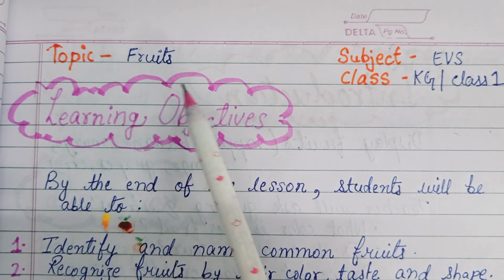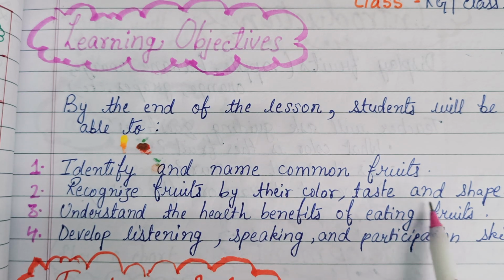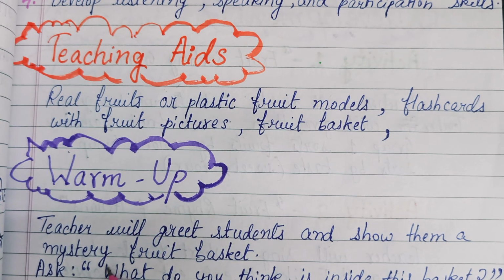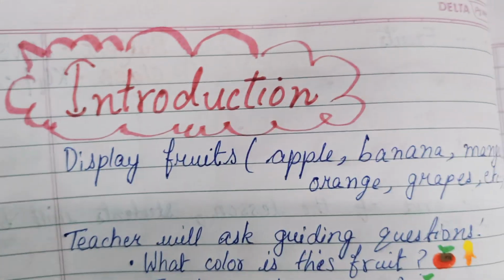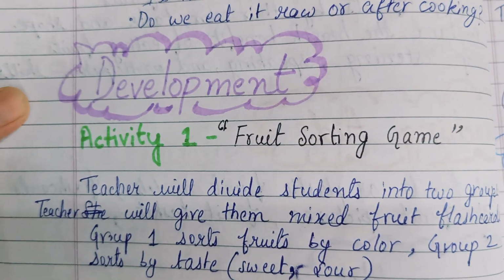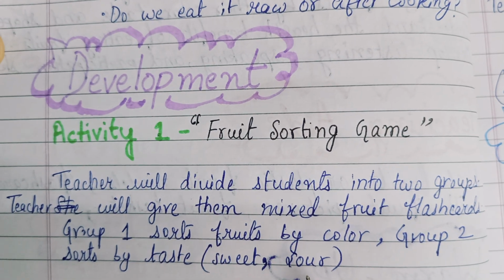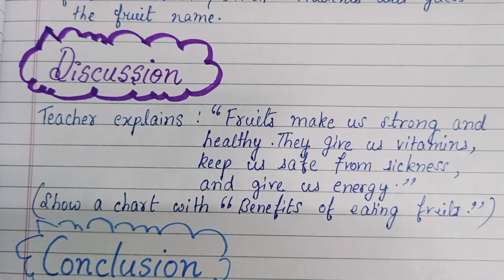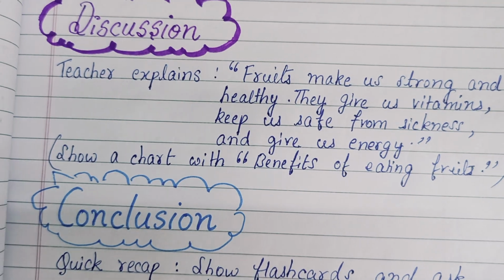Let's learn the names of fruits | Lesson plan for kindergarten and class 1st in detail | EVS lesson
🌟 Fruits Lesson Plan for Kids | Learn Fruit Names with Fun Activities 🌟

In this video, children will learn about different fruits, their names, colors, and benefits in a fun and interactive way. This lesson plan is designed for kindergarten and preschool kids to recognize fruits easily and enjoy learning.

🍎 What’s inside this lesson plan:
✔️ Introduction to fruits with real objects & pictures
✔️ Simple and clear pronunciation of fruit names
✔️ Fun activities – flashcards, coloring, and matching games
✔️ Fruit rhyme/song for kids
✔️ Healthy habit message – “Fruits make us strong”

This lesson is perfect for teachers, parents, and homeschooling to make learning enjoyable. Kids will not only learn fruit names but also understand the importance of eating fruits every day.